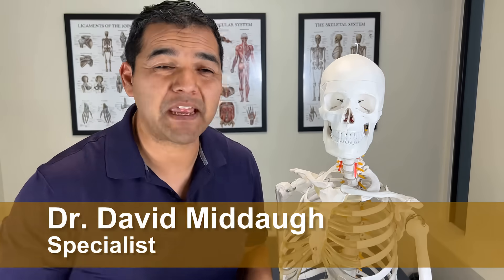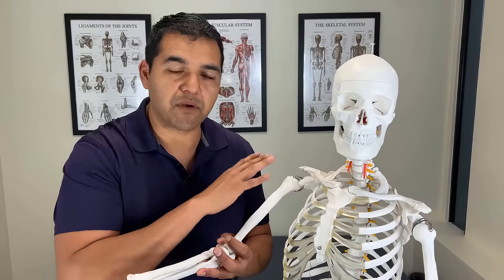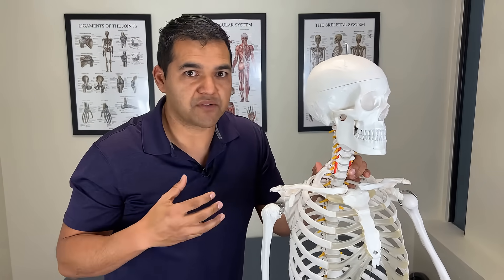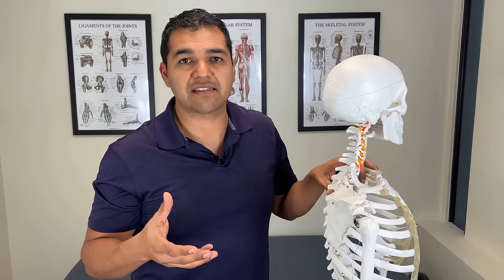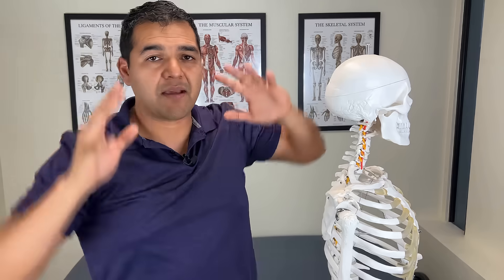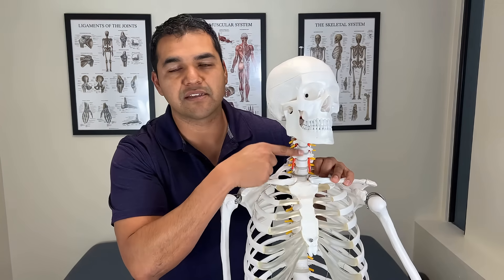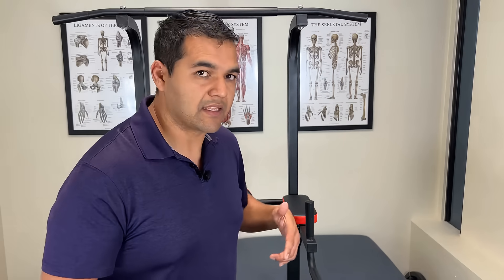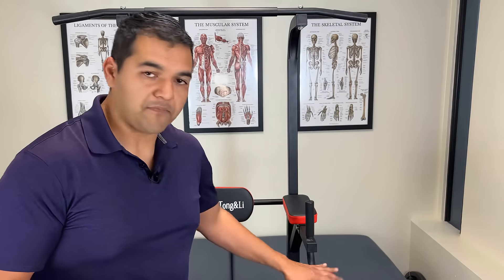What Actually Causes Painful Neck Cervical Stenosis?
Cervical stenosis, or narrowing of the spine bones onto the spinal nerves, is potentially a serious diagnosis that many people get surgery for.

In reality, surgery is rarely done for this condition. But many people never fully resolve the condition enough to get excellent long-term pain relief. They simply manage the pain and learn how to live with it. They figure out how to cope using medications, injections, and other short-term relief treatments.

But it’s possible in many cases to get more mobility in the neck bones and take pressure off the neck joints. This will un-pinch the nerves in the neck and take pressure off the joints to keep them healthy for the long-term

In this video, Dr. David explains what actually causes painful neck cervical spinal stenosis.

Looking for a place to do pull ups for home? Here’s what Dr. David used in this video:
Pull Up Bar Station (Amazon)

00:00 What Actually Causes Painful Neck Cervical Stenosis?
01:11 Symptoms of cervical stenosis
01:43 The root cause of cervical stenosis
002:44 Most common medical treatments
03:48 Can cervical spinal stenosis heal without surgery?
04:40 How to begin treating cervical stenosis